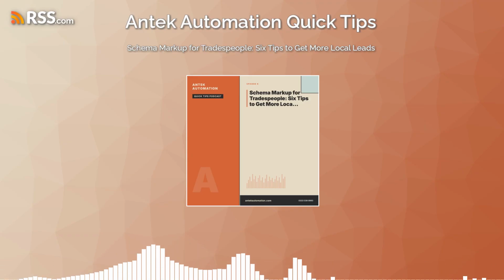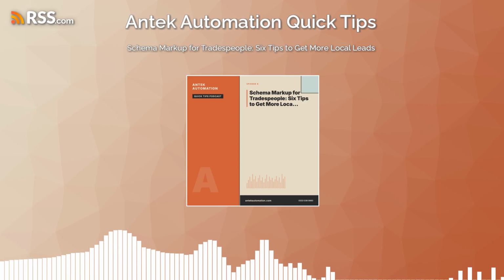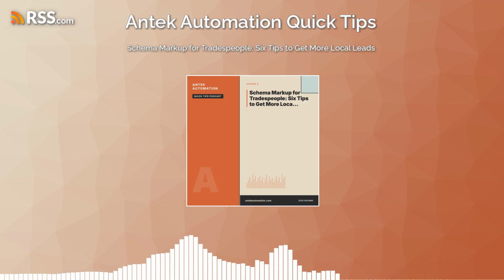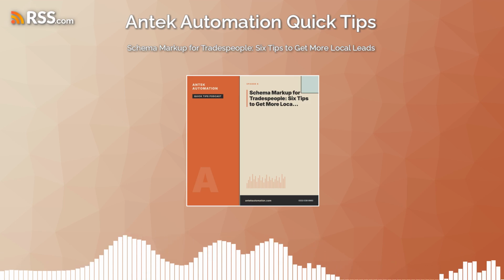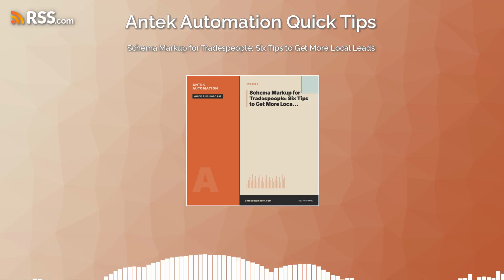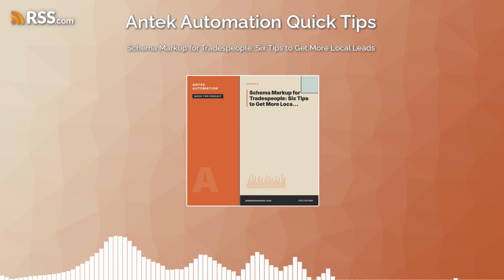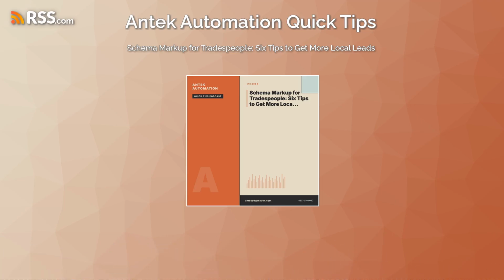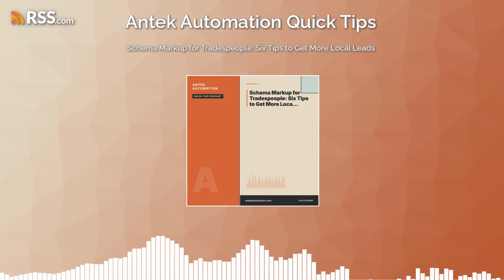Schema Markup for Tradespeople: Six Tips to Get More Local Leads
If your trade website isn't using schema markup, Google is guessing what you do — and that costs you leads. In this episode, Andy Norman from Antek Automation breaks down what schema markup actually is, why it matters for plumbers, electricians, HVAC engineers and other UK tradespeople, and how to get it set up without touching a line of code. From LocalBusiness and Service schema to star ratings and the Google Rich Results Test, you'll leave knowing exactly where to start. A practical, no-jargon guide to making your trade website work harder in local search.

Andy Norman from Antek Automation shares practical tips sourced from the blog post: Schema Markup for Tradespeople: Why Your Website Needs It.

      Right, tip number one: understand what schema markup actually does before anything else.
      Number two, and this one's the most important: add LocalBusiness schema first.
      Tip three: add Service schema to list exactly what you do.
      Now, number four: get your Review schema in order.
      Five, and this is the one most people skip: use the right tool so you don't have to touch any code.
      Tip six: check what you've already got using Google's Rich Results Test.

Produced by Antek Automation — AI automation for UK small businesses.